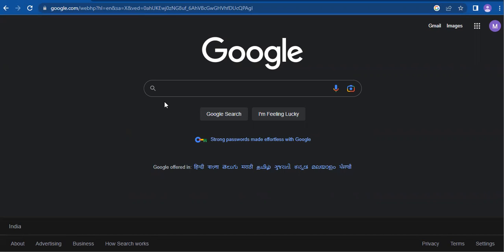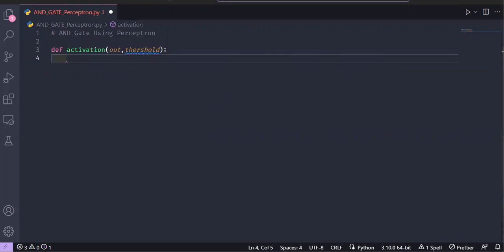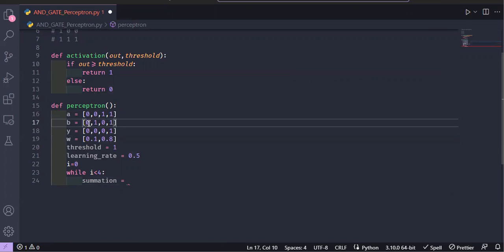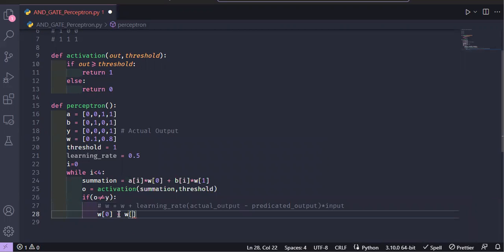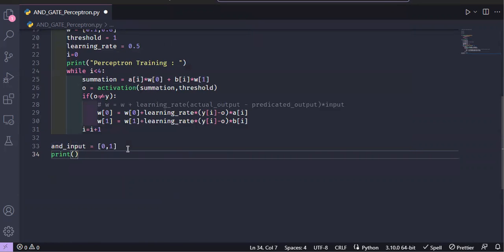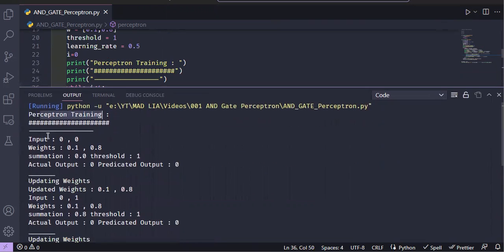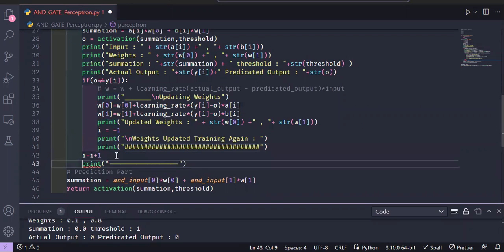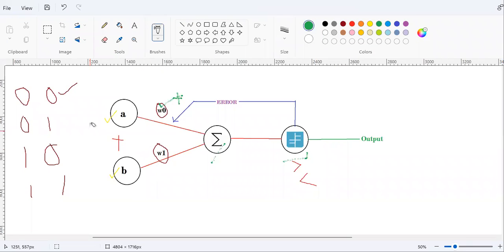AND Gate Perceptron with Python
AND Gate using Perceptron in Python Programming Language

Step 1 - Summation Function
Step 2 - Activation Function
Step 3 - Updating weights